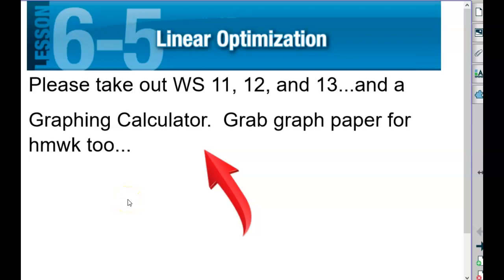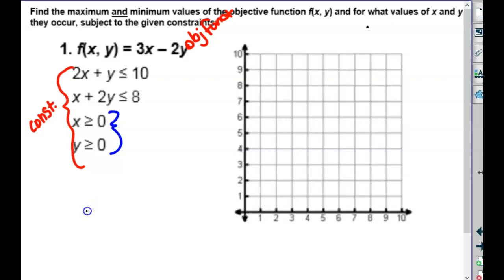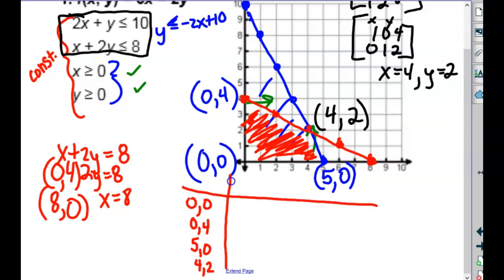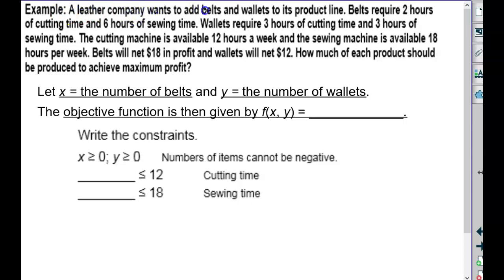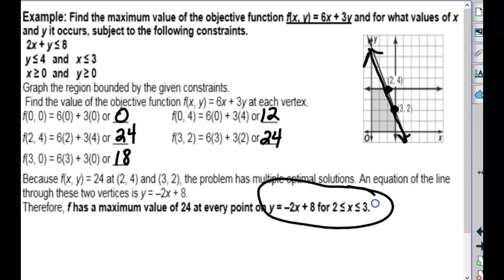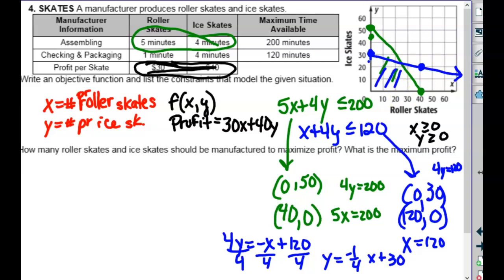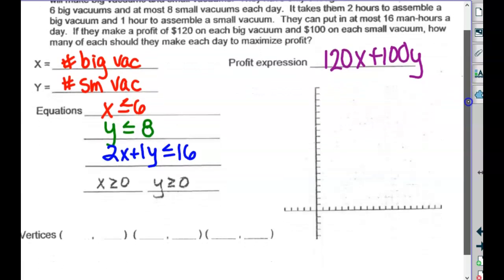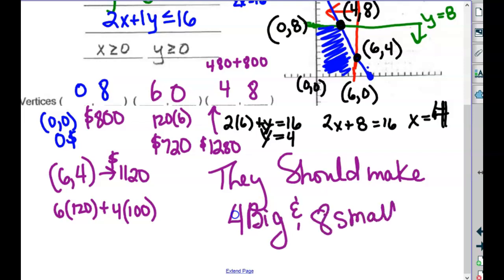WS 11 and 13 6.5 Optimization 12.4.19